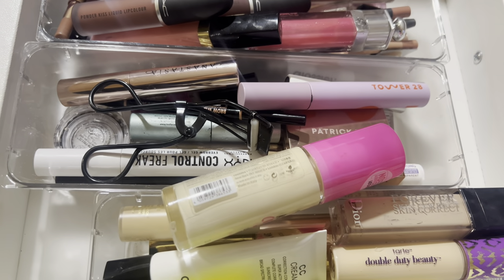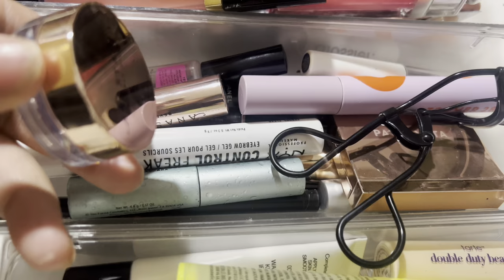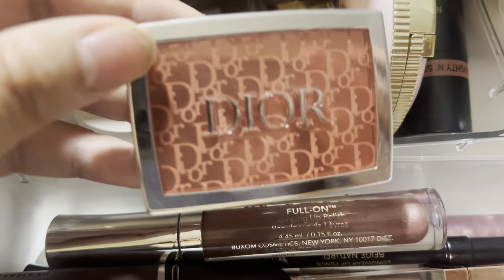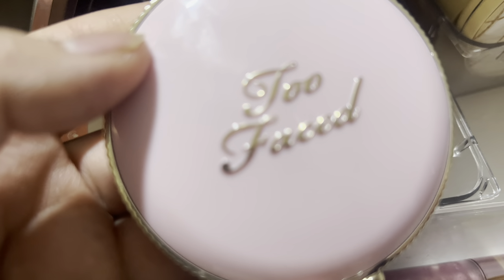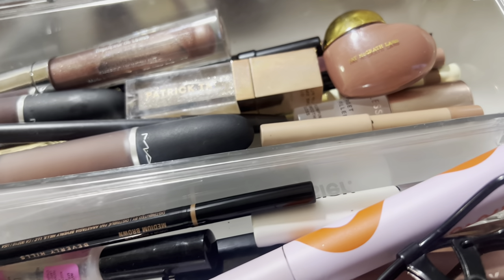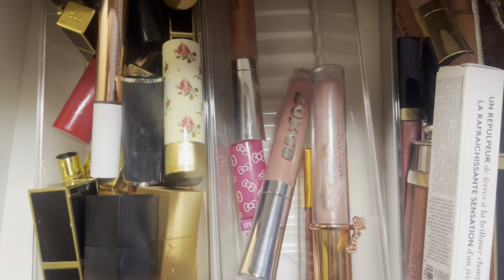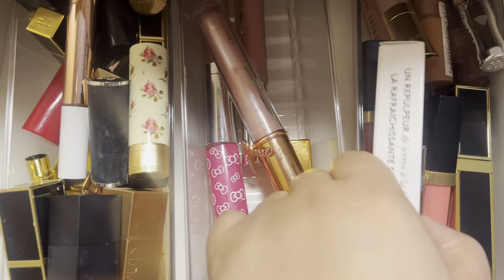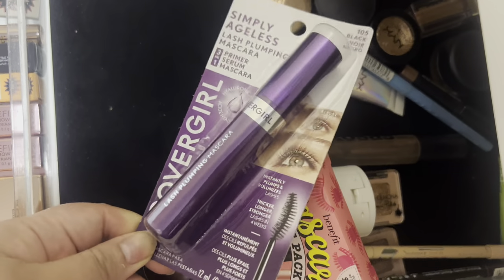Shop my stash Drugstore & LUXURY